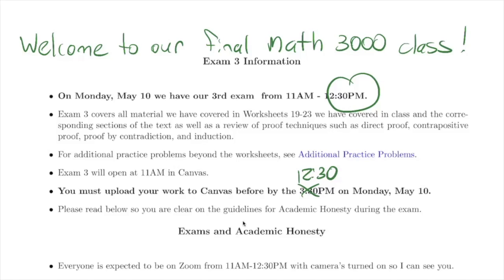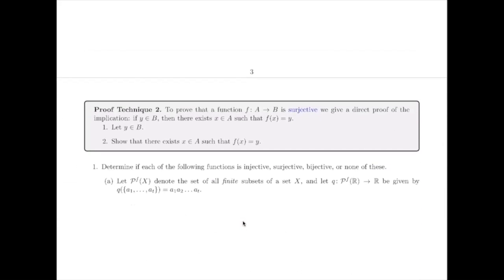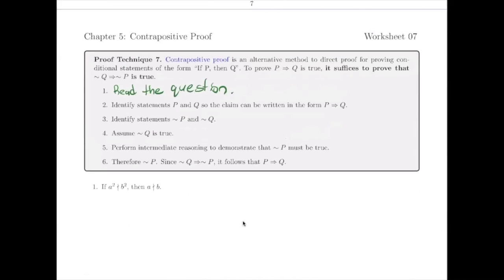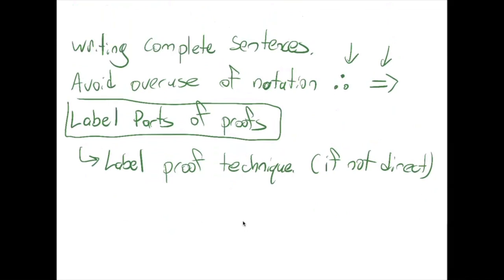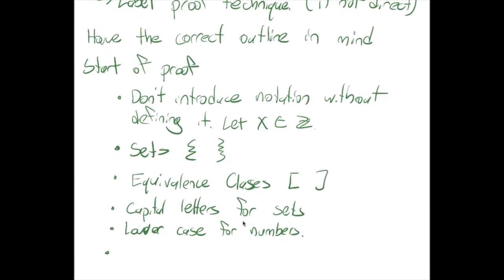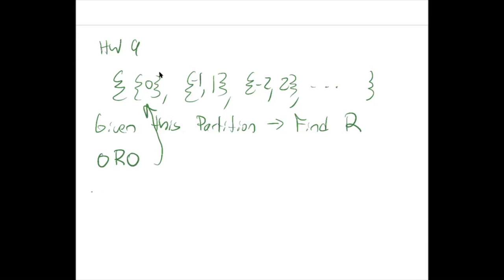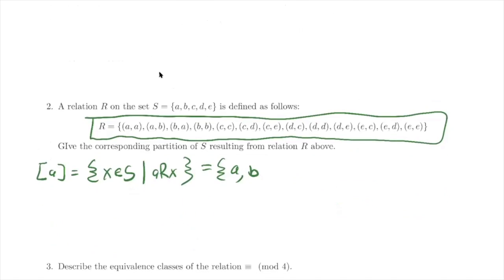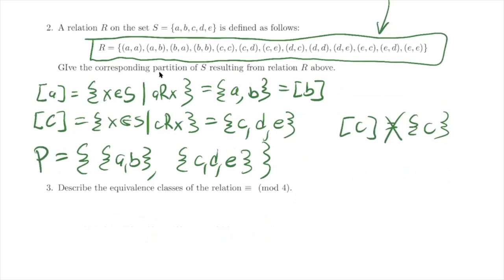Math 3000 Zoom May 5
0:00 - Introduction
1:58 - Comments about equivalence classes - Worksheet 19
3:10 - Comments about Functions, Chapter 12 - Worksheets 20 and 21
5:26 - Comments about Comparing Cardinalities, Chapter 14 - Worksheets 22 and 23
5:40 - Comments about reviewing general proof techniques Direct, Contrapositive, Contradiction, and Induction proofs
8:00 - Review proof writing guidelines
14:45 - Question about equivalence classes
24:30 - How long is the exam?
25:30 - THANKS for a great semester! GOOD LUCK on finishing up your semester.